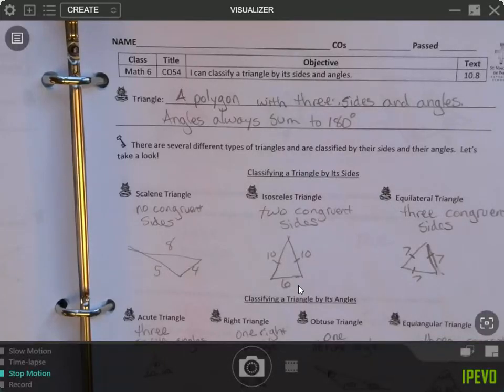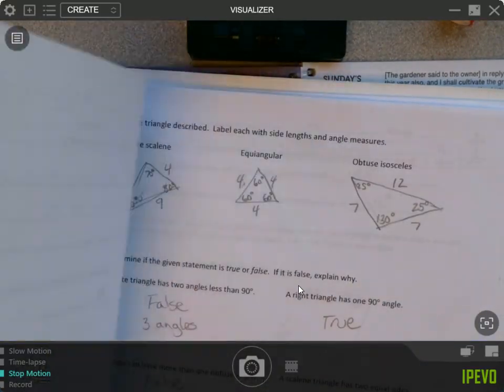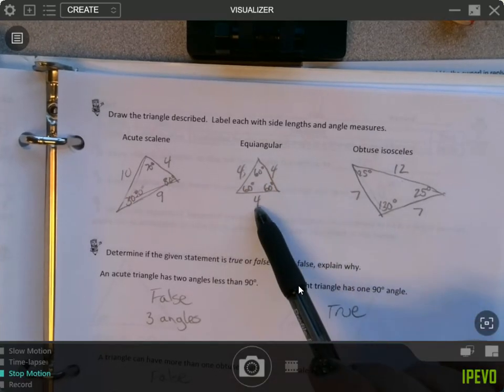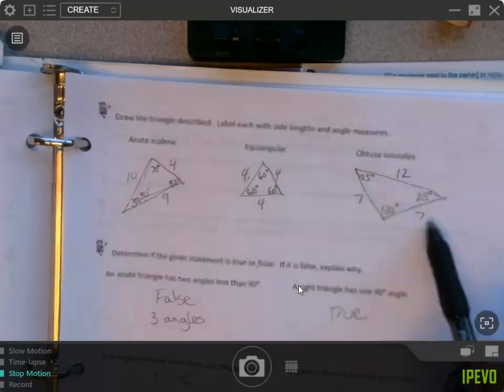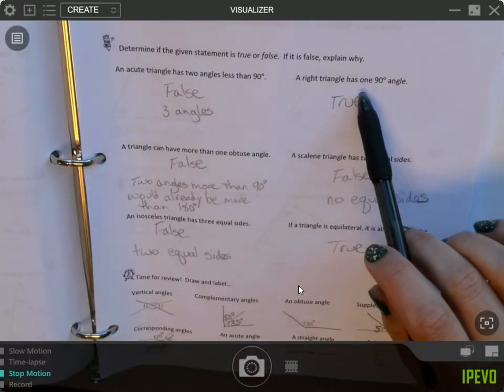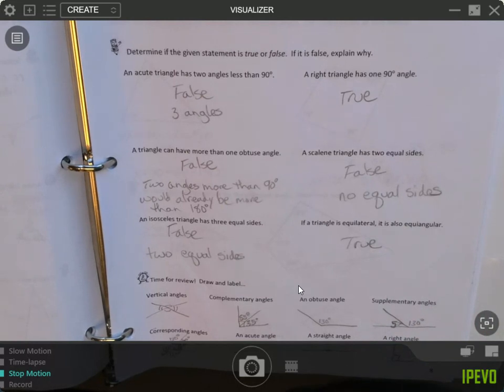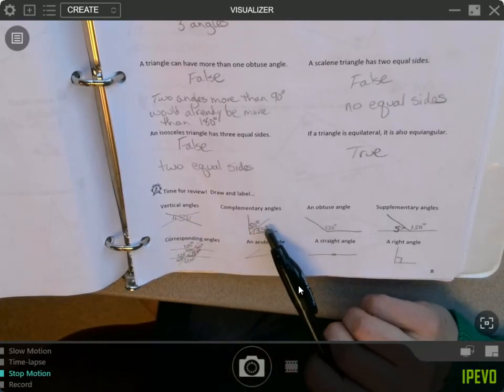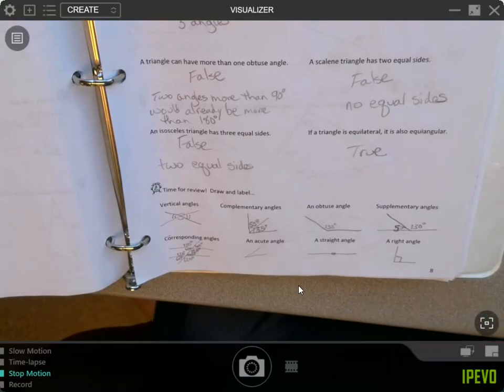3/17/25 M6 CO54 Answers